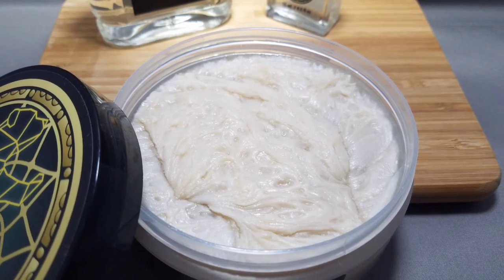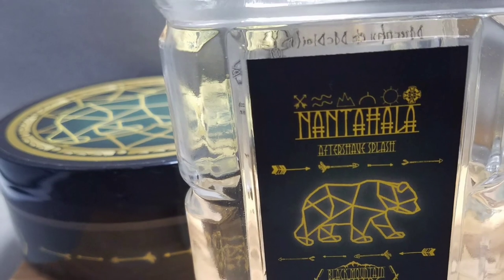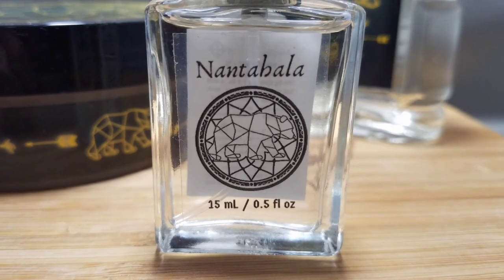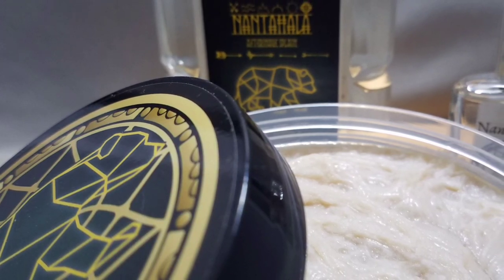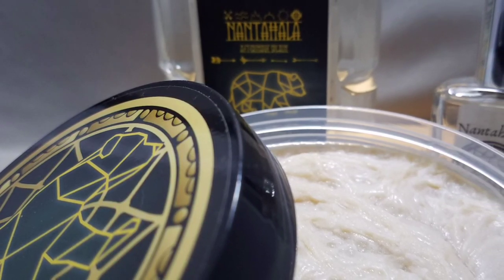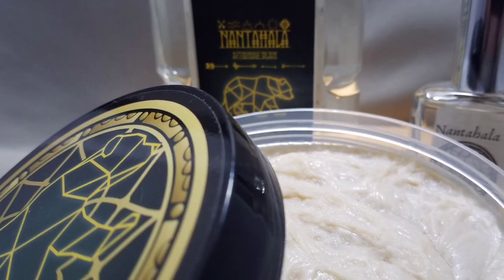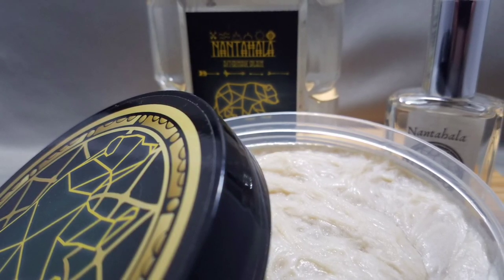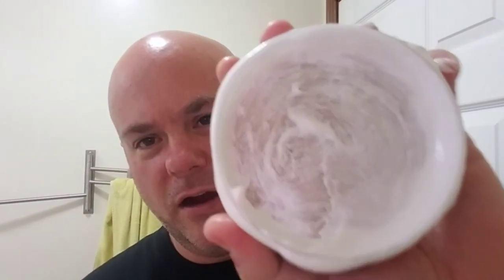Nantahala shave soap by Blackmountain Shaving and Murphy and McNeil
Scent notes:
Top: Bright Citrus (Mandarin, Grapefruit, Bergamot, Pineapple), Lavender, Melon, Rosemary
Middle: Geranium, Rose, Pink Pepper, Aquatics
Base:  Woody base of Patchouli, Labdanum, Suede, Fresh Wood, Amber, Tonka

Ingredients:
Water, Stearic Acid, Duck Fat, Tallow Beef, Potassium Hydroxide, Tallow Bear, Castor Oil, Kokum Butter, Glycerin, Goat Milk, Sodium Hydroxide, Shea Butter, Lanolin, Jojoba Oil, Fragrance, Kaolin Clay, Tocopheral, Tussah Silk